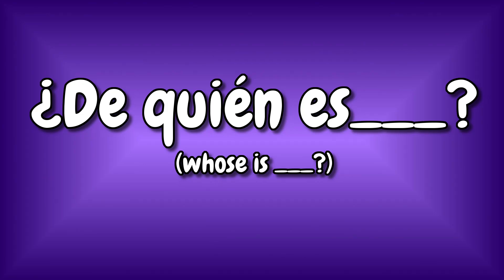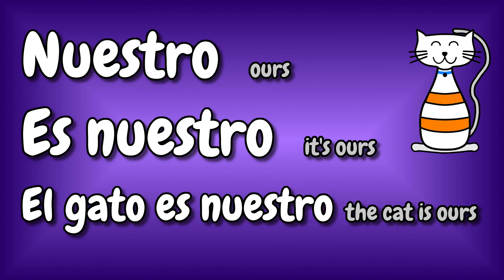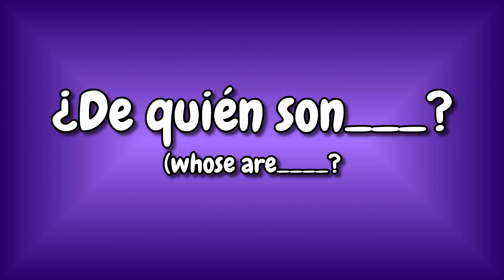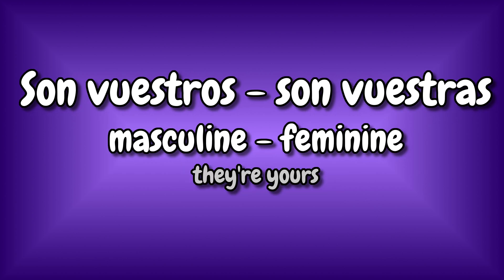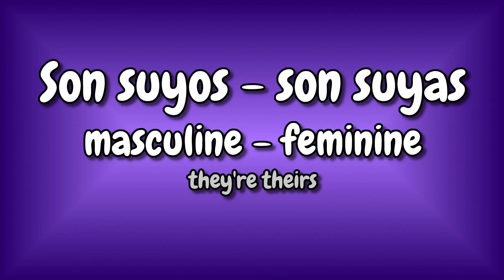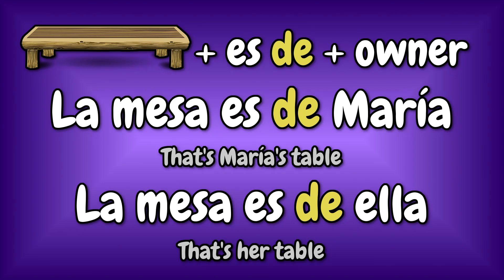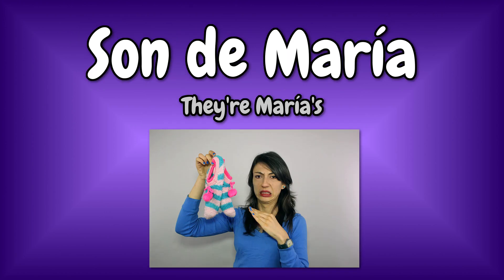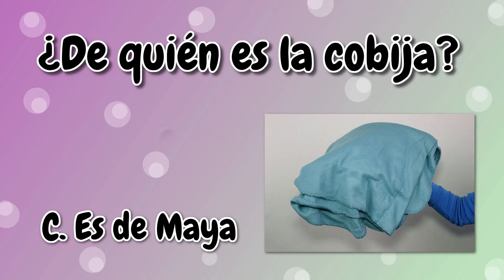Possessives in Spanish (2/2) || Lección 12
This is part of our beginner Spanish lesson serious called "Zero to Fluency".  Maria is a Colombian Spanish teacher, that is teaching Cody who is a native English speaker, how to speak Spanish.  These are fun Spanish lessons that will help you with Spanish grammar, verb conjugation, and be able to speak Spanish fluently and confidently.

Cody is always trying to use what's mine. Or... am I always trying to use what's his? Let's find out...

Anyways! Feel free to talk to the computer even if you look funny while doing it or people look at you weird if you are on your phone commuting to work and you're practicing your Spanish with us, because, heck, Why not Spanish?

Equipment We Use to make the videos

1. Main Camera
2. Little Camera
3. Backdrops & lights
4. Main Mic
5. Audio Recorder
6. Lav Mic
7. Camera Light
8. Tripod
9. Old Camera
10. Batteries...
Main camera
Little camera

Book Suggestions

Beginner

1. Relatos / Stories: Historias Cortas Para Aprender Espanol: Niveles A1, A2, B1, B2, C1 / Short Stories to Learn Spanish: Levels A1, A2, B1, B2, C1 (Spanish Edition)

2. 100 cosas que debe saber una chica / un chico

3. Cocina Fácil Internacional. Fideos y Pastas

4. Fitness. Guia Holística para Principiantes

5. Las Frases del Éxito: Frases célebres para cambiar tu vida de más de 100 personajes históricos exitoso

INTERMEDIO

6. Diccionario práctico del Estudiante

7. La tregua. Mario Benedetti

8. El dilema del omnívoro

9. El curioso incidente del perro a media noche.

10. Una curiosidad para cada día del año

If you are interested in a practical and short guide to Spanish’s most used sentences, you can click the link below and download it for free.  We have put together useful sentences and expressions we think most people would need if wanting to communicate something quickly.  Download our free phrase book so you can get the right things to say in Spanish quickly and at the right time.